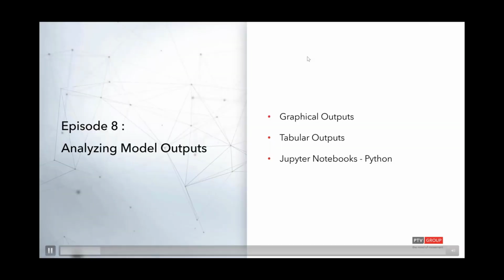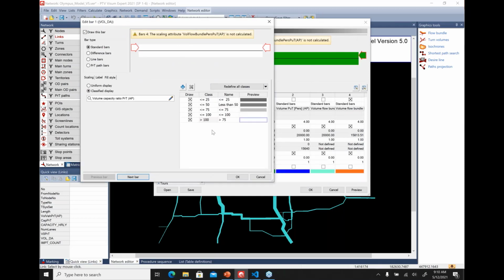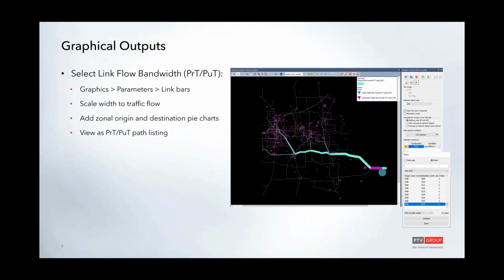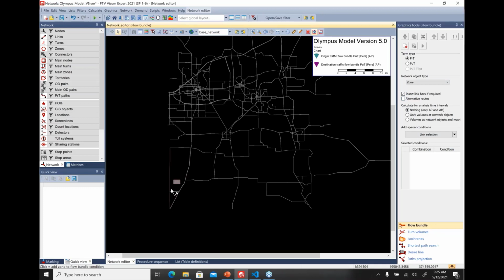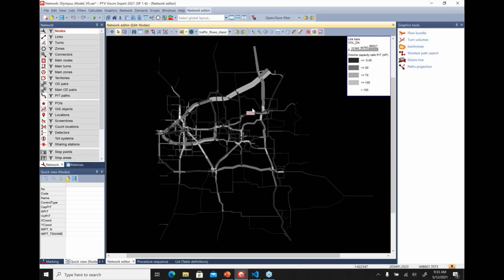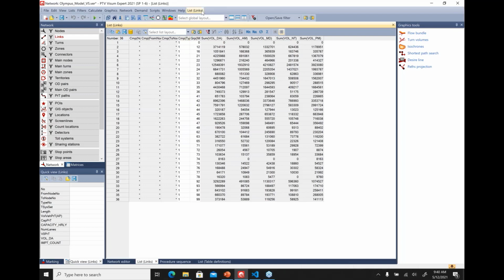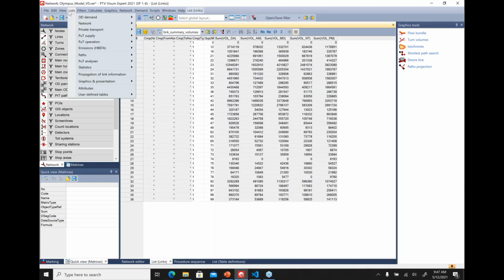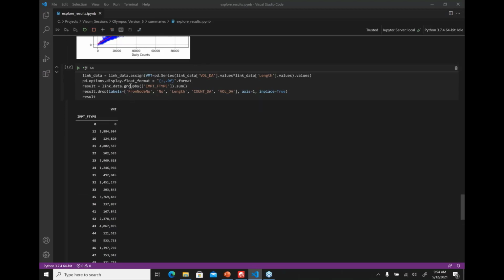Getting to Know PTV Visum - Episode 8 : Analyzing Outputs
Getting to Know PTV Visum Episode 8
"Analyzing Outputs"
- Graphical Outputs
- Tabular Outputs
- Jupyter Notebooks - Python